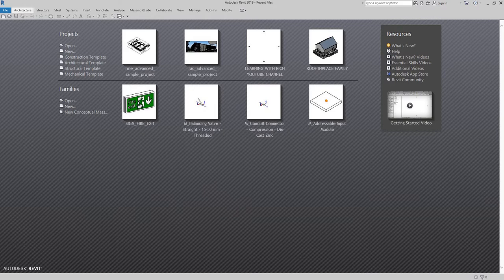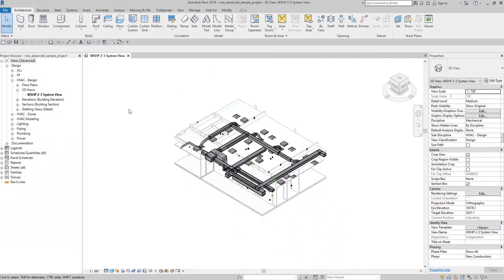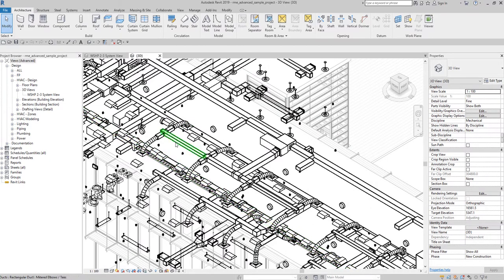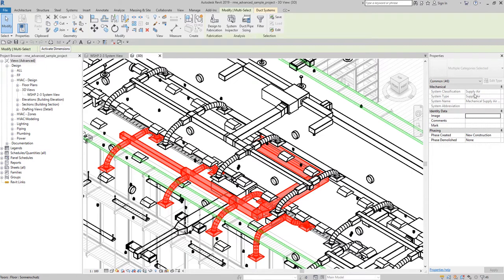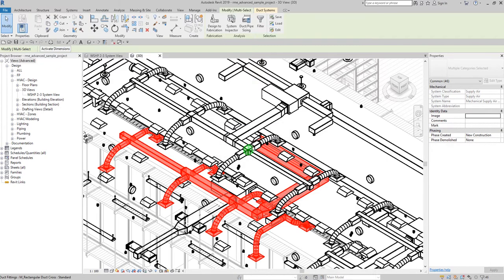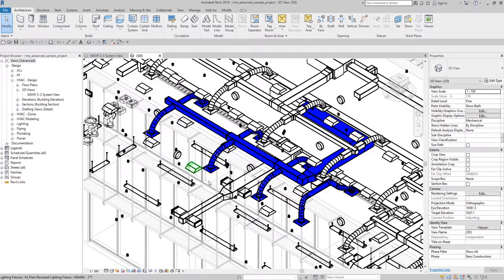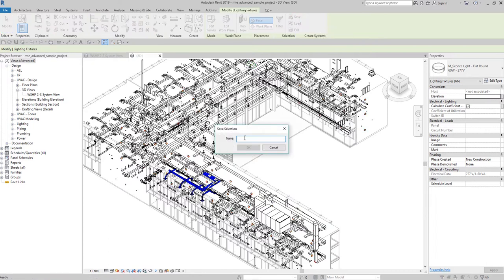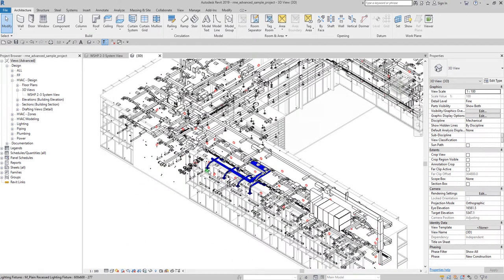REVIT MEP 2019: HOW TO CREATE FILTER USING SELECTION